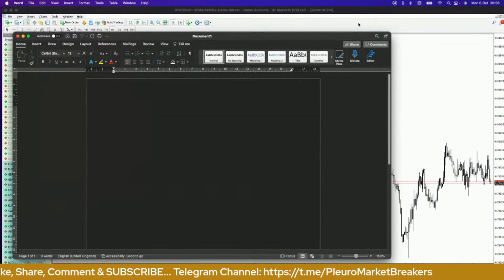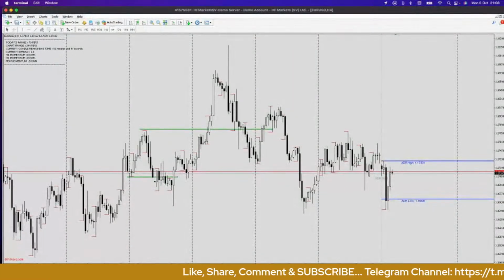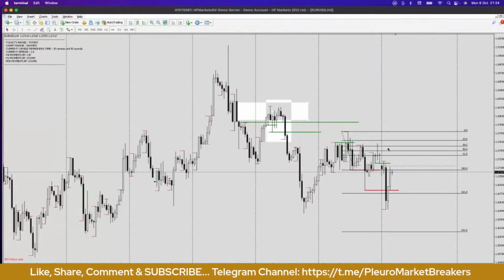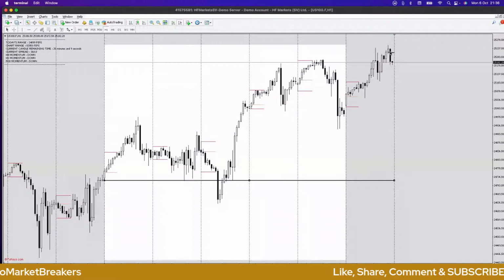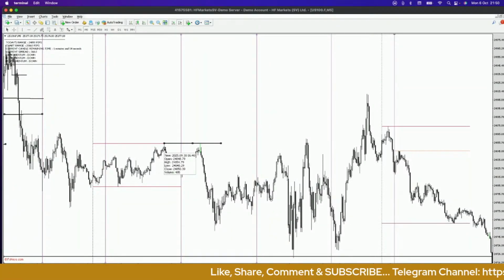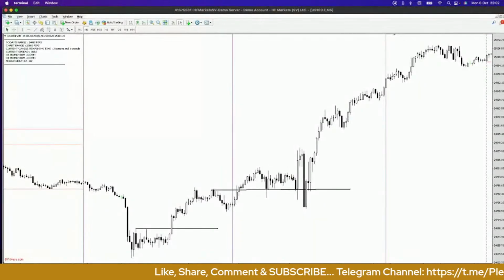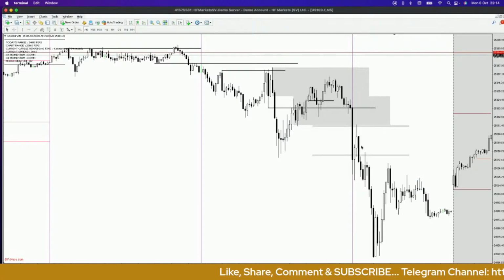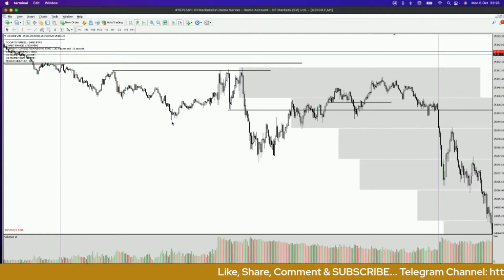Pre Week Analysis & Teaching | Mon 6th October '25 | Instructor: Israel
I tell the story about my journey as a Forex Trader. The God, Bad & Ugly! Find out the ONE thing I had to correct to become profitable and learn how to develop into a "Market Breaker" Trader.

PS: Apologies for the microphone issues at the start, it clears up pretty quickly

Want to find out how to get access to our Market Breakers' Trading Course + our VIP Mentorship group AND our Mastermind Inner Circle Group for £69.99 per month? (FOR THE FIRST £30 SIGN UPS ONLY)